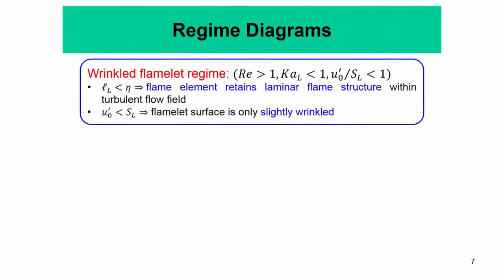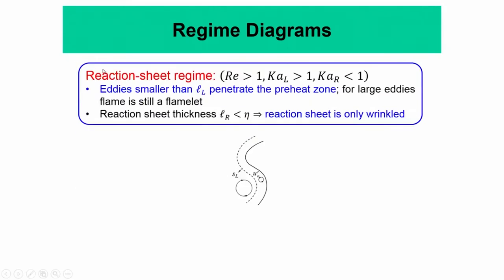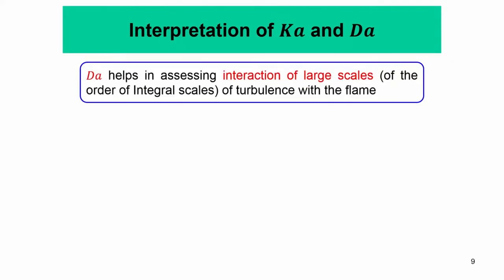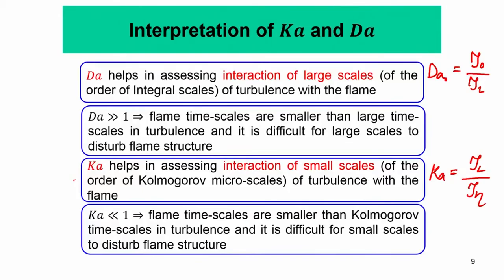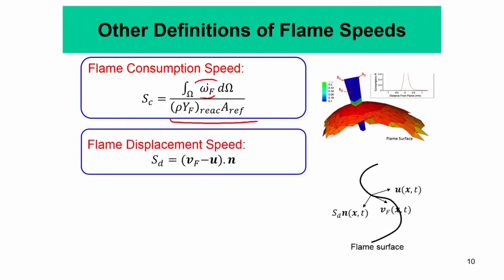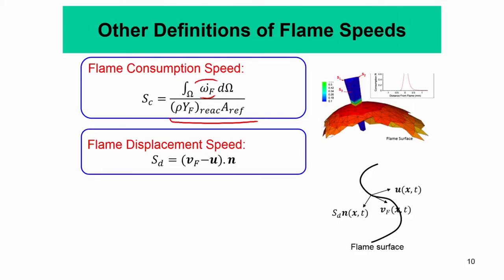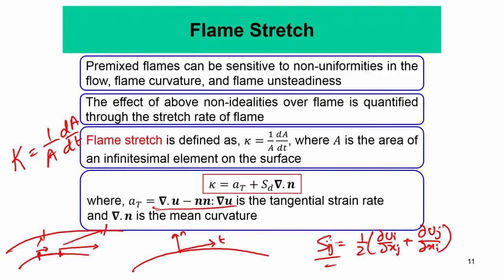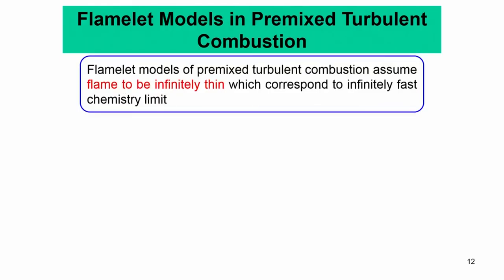Lec 43: Turbulent Premixed Flames II